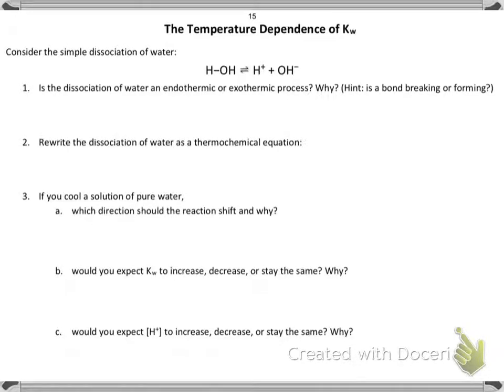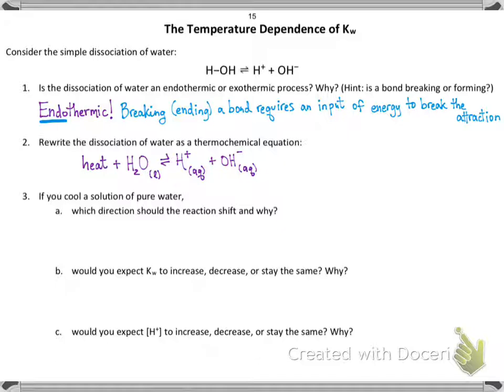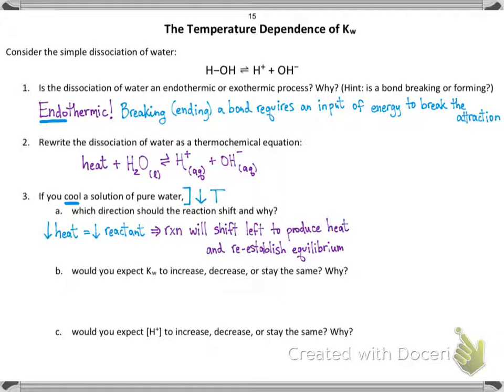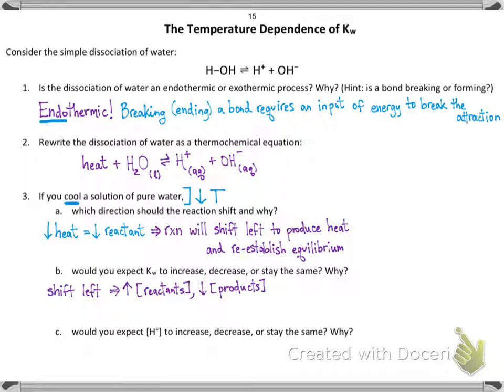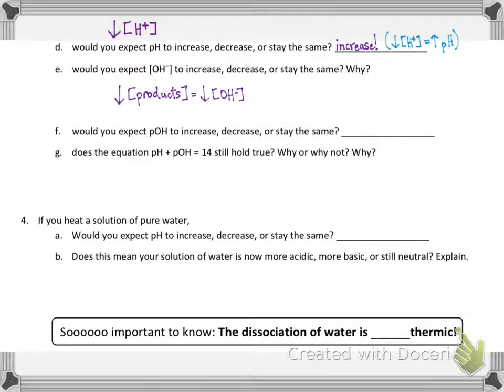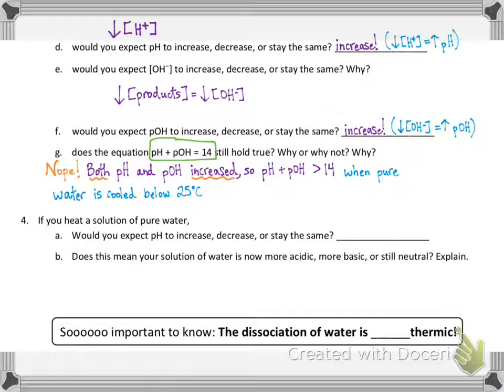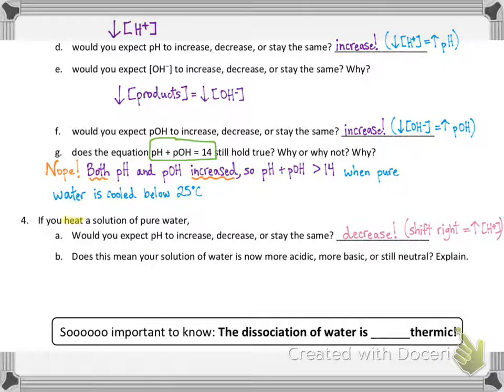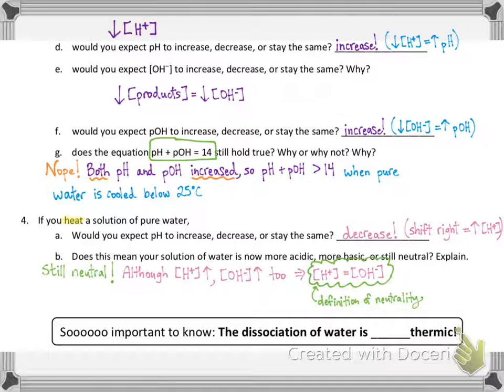AP Unit 7 Part 4 Temp Dependence of Kw